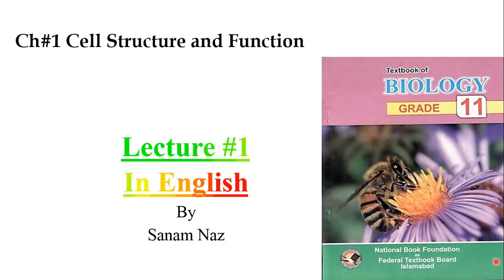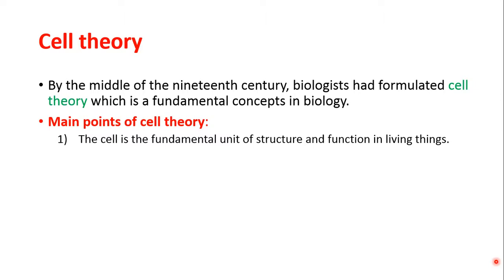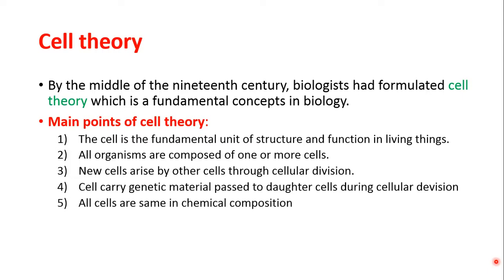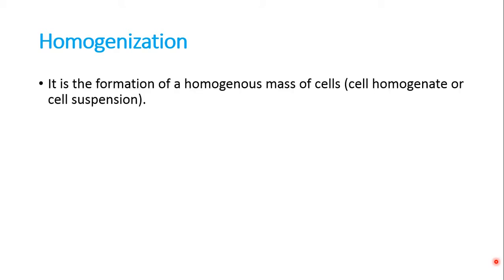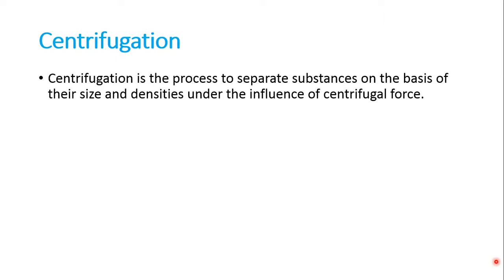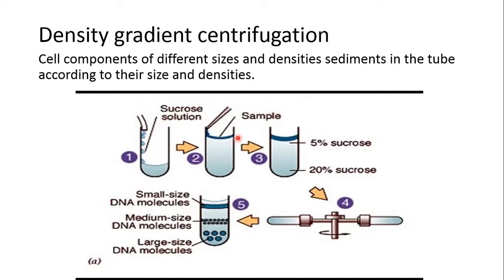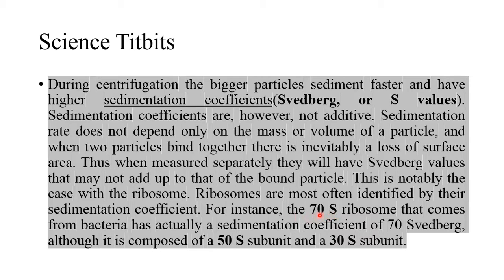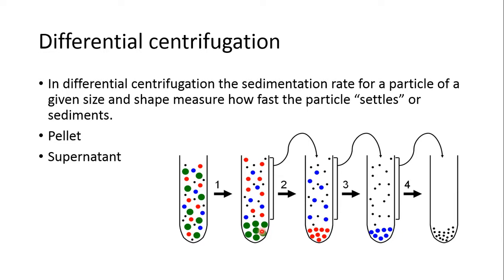Cell Theory/ Cell fractionation/ Lecture 1/ In English